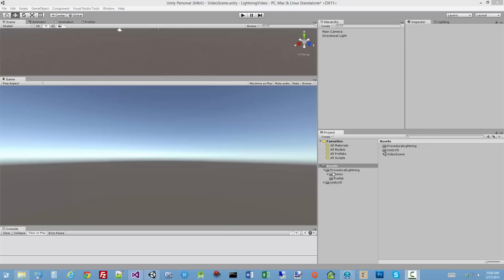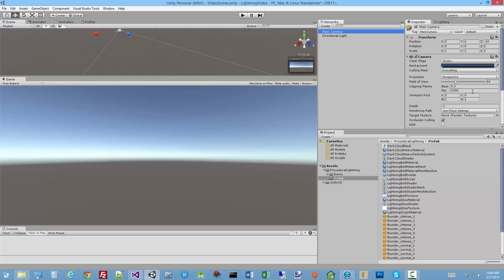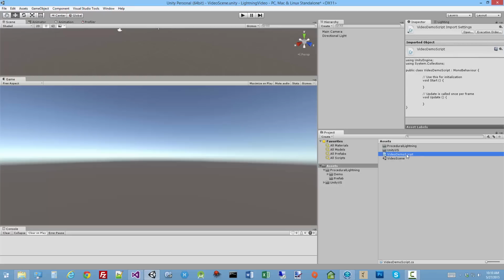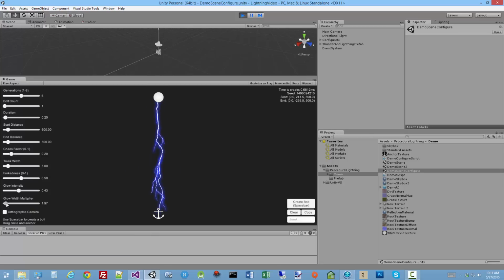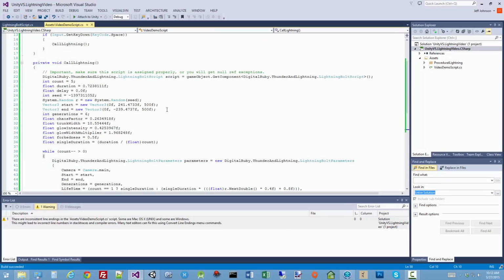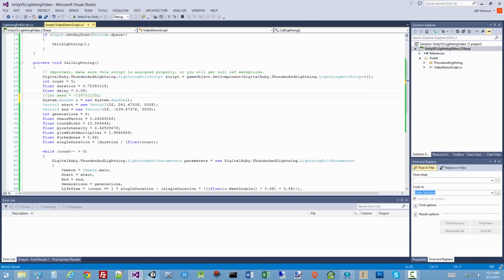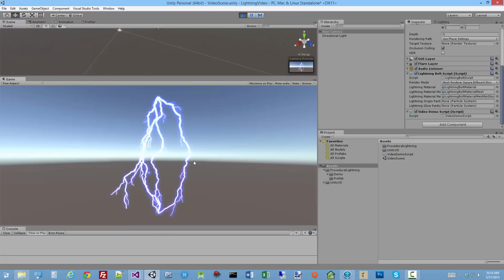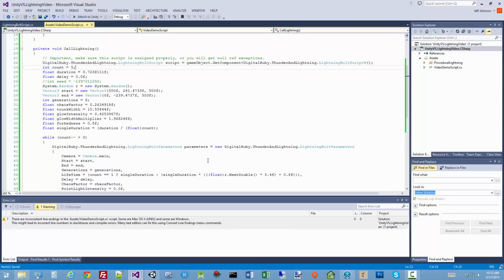How to Easily add Lightning to your Unity Game using Procedural Lightning Asset for Unity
I go over how to add lightning from "procedural lightning asset" from scratch to your Unity scene in this tutorial video.

Procedural Lightning and Thunder is a heavily optimized drop in solution for lightning and thunder effects in your Unity project or game.

This isn't any ordinary lightning. Using an innovative shader that allows fading in and out, billboarding and glow entirely on the GPU in one draw call, this lightning will run great on mobile and desktop alike.

You will get 5x CPU improvement and 10x LESS draw calls vs. the Unity line renderer, allowing you to show lightning even on mobile devices.

Most other lightning solutions use the Unity line renderer which doesn't batch and has high CPU usage, especially for something with lots of lines and glow like lightning. Think of billboarding and coloring every line on the CPU every frame. YUCK! With this asset, the graphics card takes care of that so your CPU can do more important tasks.

If that weren't enough, you also get 17 high def thunder sounds. I've literally spent weeks on end of my life making this the best lightning in the asset store, and I know it will serve you well.

Here's the full run-down on what Procedural Lightning and Thunder for Unity can do for you:

- A configuration scene to help you get the exact look you want for your lightning. Tweak the detail, width, glow, duration, chaos, forkedness, direction and much more. Bolts can be randomized with a seed to get the same bolt.
- One click to get the exact code/script to reproduce your lightning bolt.
- A robust lightning script that lets you create lightning strikes with a large selection of parameters with near infinite possibilities.
- Lightning works great in many scenarios: thunderstorms, magic spells, static discharge and much more!
- Lightning branches fade in to make your lightning really come alive.
- Storm cloud particle system that looks stunning when lit up by lightning.

I've also included a more high level script if you just want storm lightning in your game without having to configure very much stuff. This script contains:
- Normal and intense lightning strikes with appropriate brightness, thunder delay and thunder volume.
- Cloud only lightning option.
- 17 distinct thunder sounds.
- Random range of time for the next lightning strike.
- Option to illuminate the skybox when there is a lightning strike.
- Random range of lightning intensity.
- Force a lightning strike via script.
- Lightning centered around the main camera by default.
- Option to try and make sure every lightning strike is visible by the camera.
- Dark cloud particle system for storm clouds.
- Demo scenes showing some terrain and water with the ability to call lightning with keystrokes.

I made a prefab so you can literally drop this plugin into your game in a matter of seconds without additional configuration.

Don't spend time making lightning effects yourself from scratch. I've spent gobs of hours doing this for you. Save yourself time and money with this simple and easy to use plugin.

Please read the Readme.txt file to get the most out of this asset.

Best wishes!

- Jeff